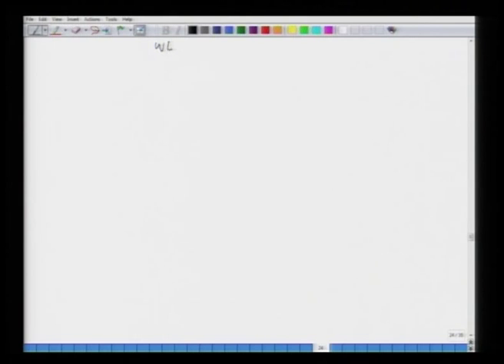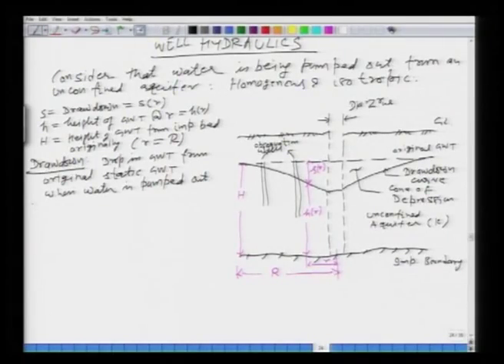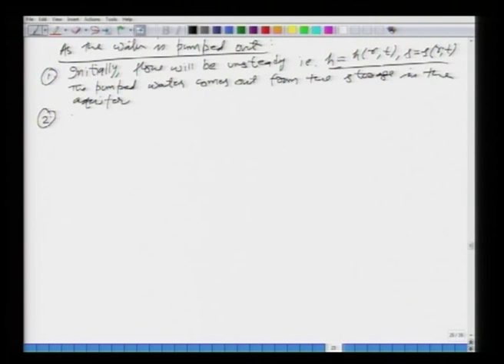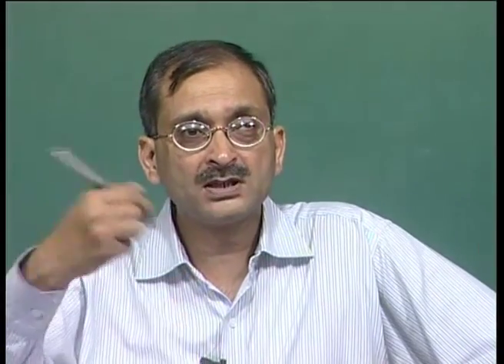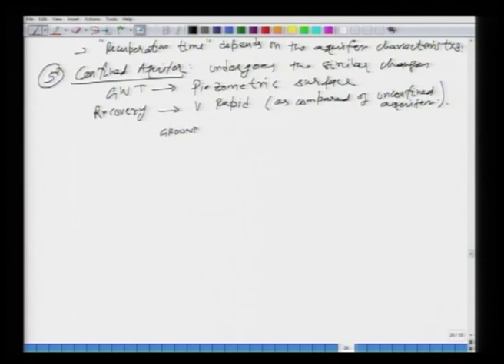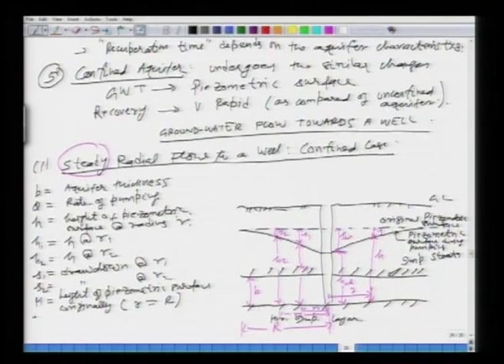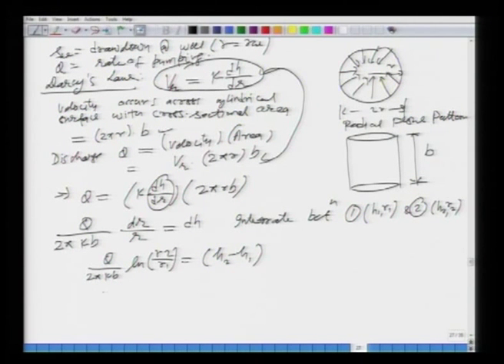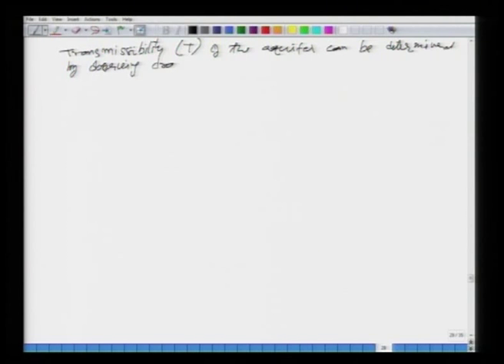Mod-01 Lec-42 Lecture-42